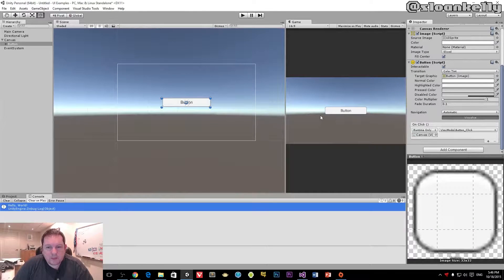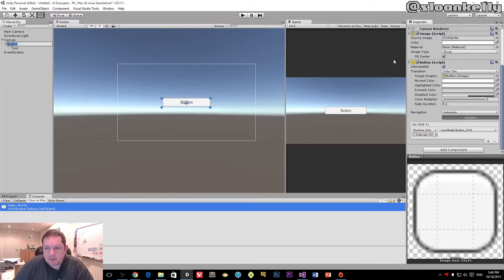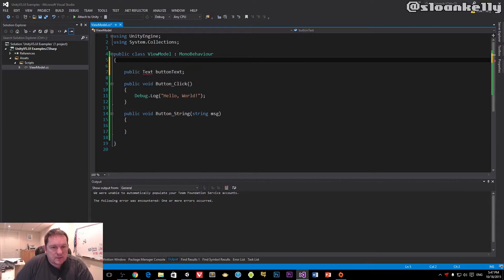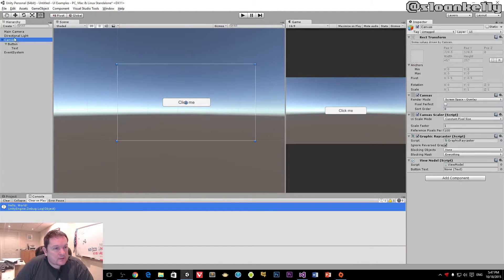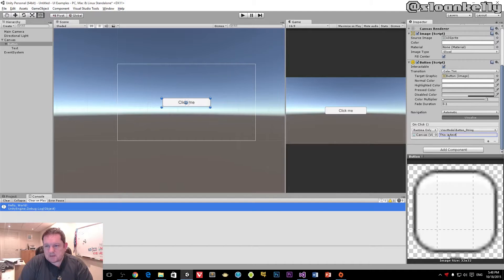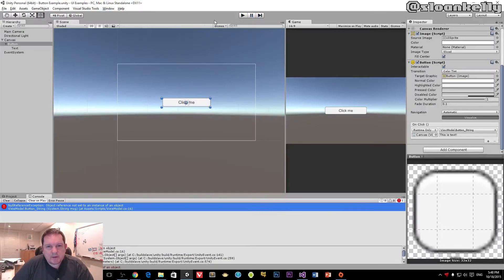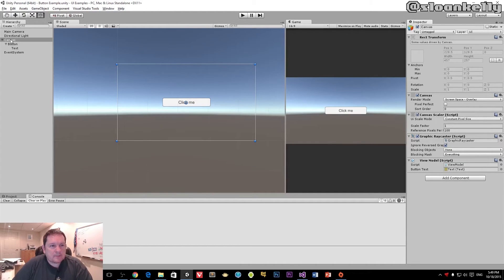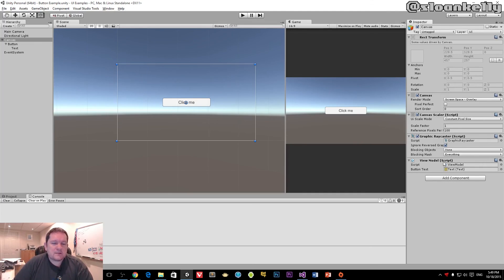Unity 5 UI Tutorial - Button with Single Parameter Event Handler